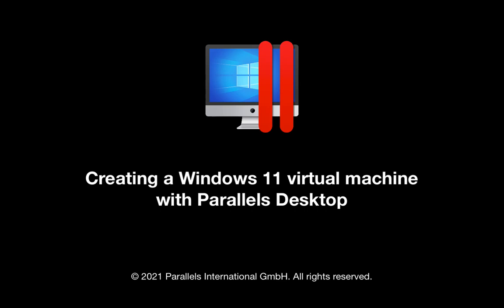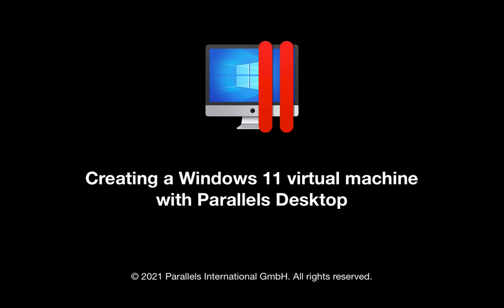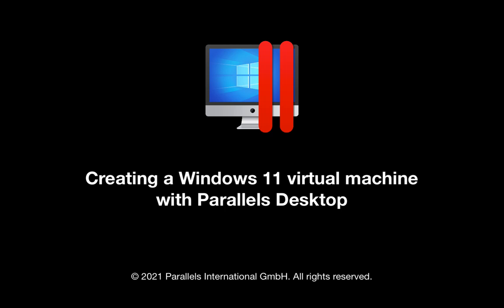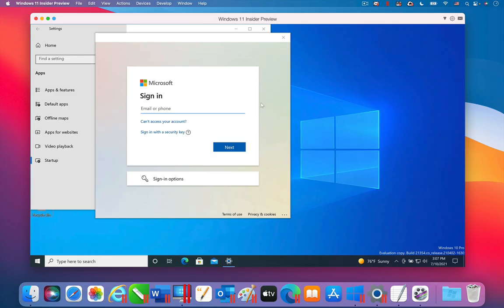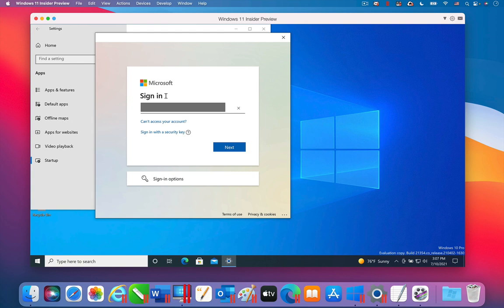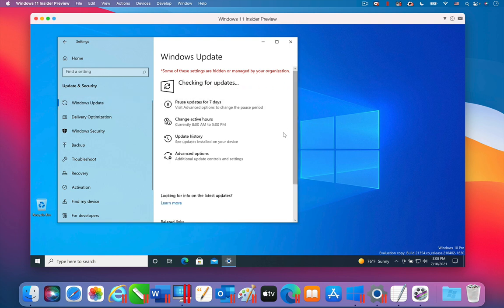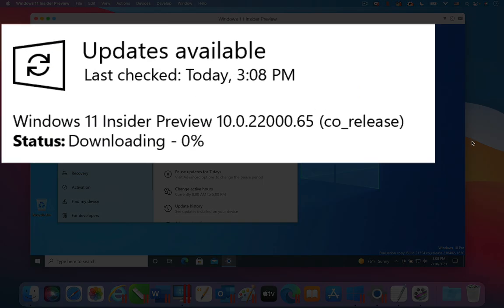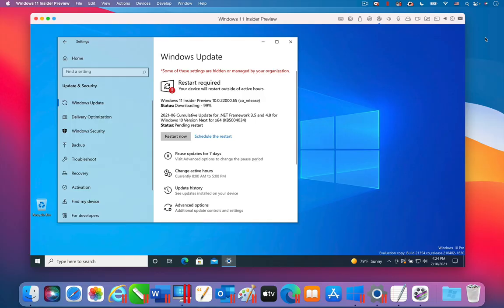How To Create a Windows 11 Virtual Machine with Parallels Desktop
In this video, learn how to create a Windows 11 virtual machine in Parallels Desktop.
Fast, powerful, and easy. The trusted desktop virtualization software since 2006! The #1 choice of Mac users to run Windows on Mac.